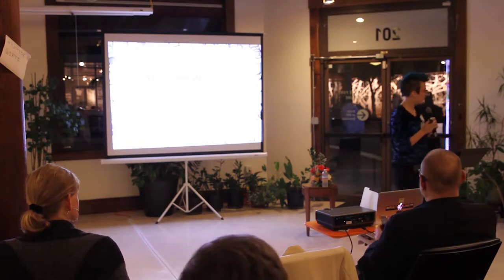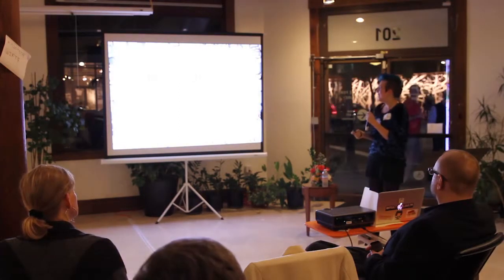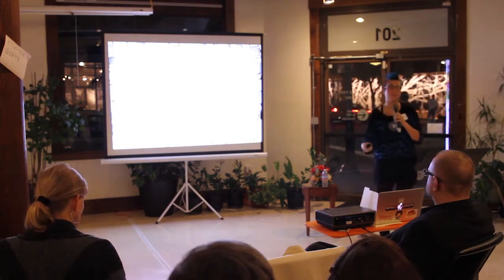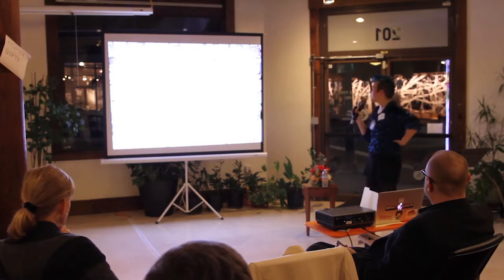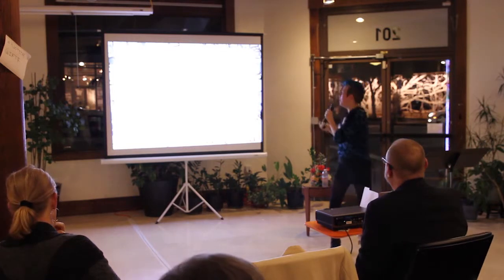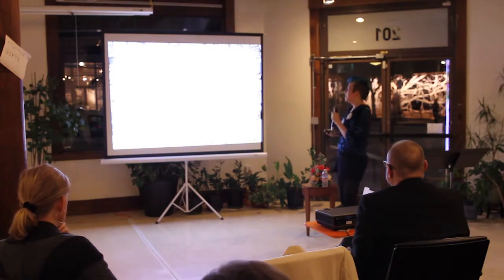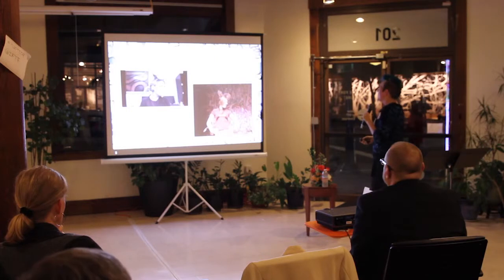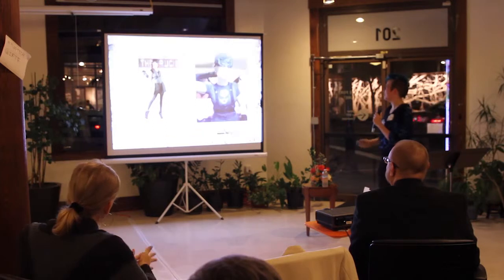Neuro+Tech: Alex Glowaski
Over the past several years, we’ve made great strides in unlocking the mysteries of the human mind. Neuroscience is revealing new capacities of the brain. Researchers experimenting with direct brain stimulation and machines can help us interpret brainwaves and use this to interact with the world and with eachother. How is science changing our understandings of how humans work? How are leading edge individuals using this technology to augment themselves today? How do we use our new knowledge and capacities wisely?